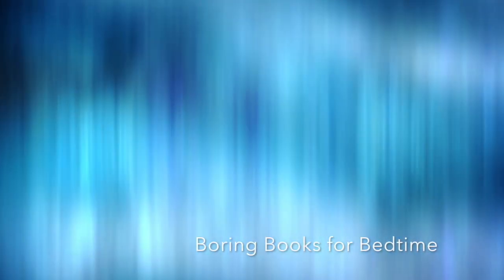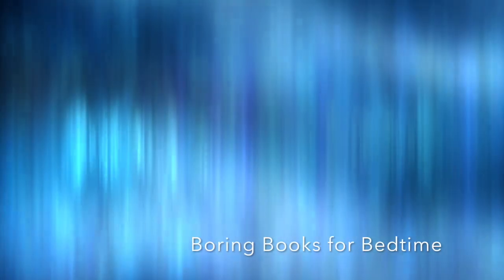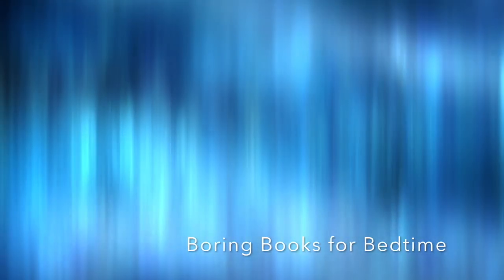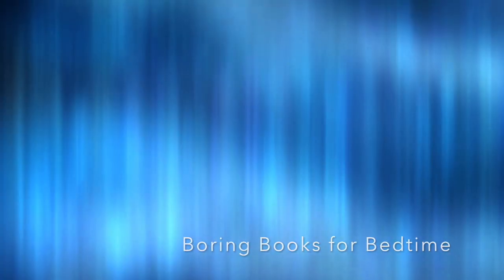History of Animals, by Aristotle, Reading 1 (ASMR Quiet Reading for Relaxation & Sleep)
Let's relax to this work about the classification and characteristics of animals, as determined by Aristotle 2,300 years ago. We don't get to the part about spontaneous generation, but he does mention winged snakes and mammals growing from worms, so there's that.

Connect on Twitter @boringbookspod